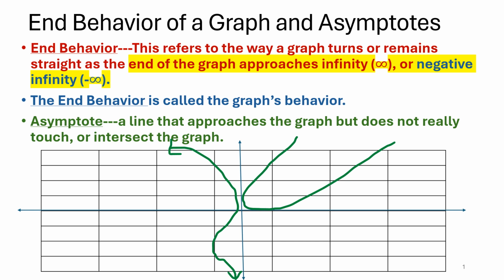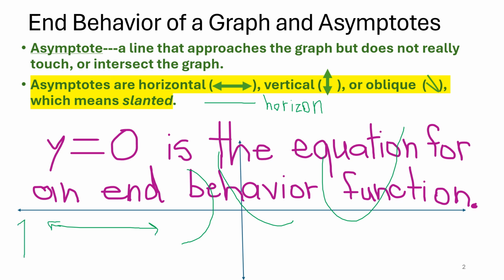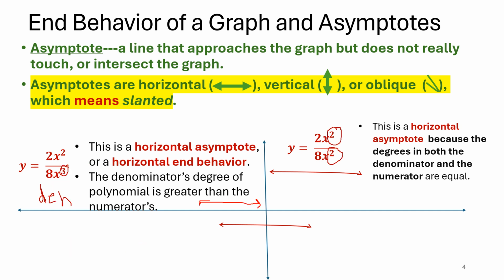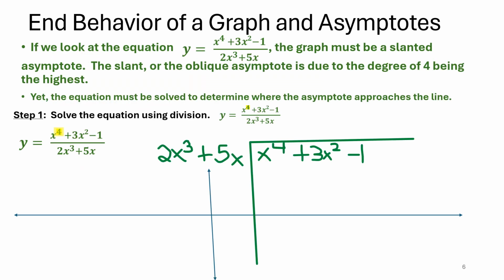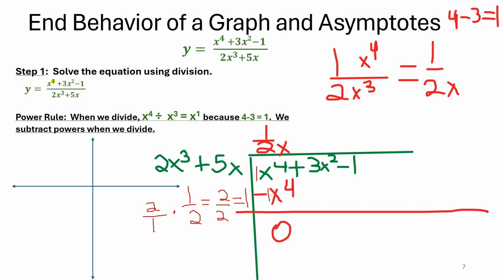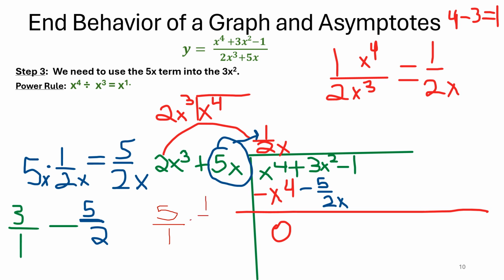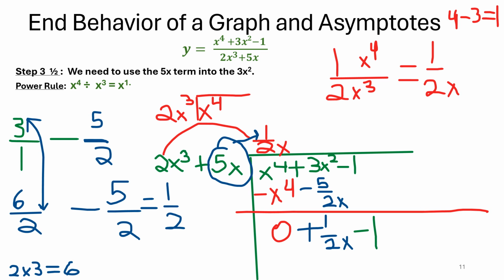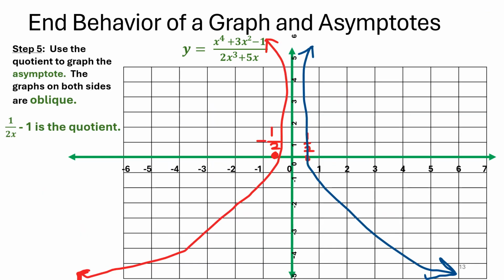Asymptotes and End Behavior---Algebra 2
This is how we look for asymptotes.  Remember, asymptotes do not touch the line.  They approach the line.